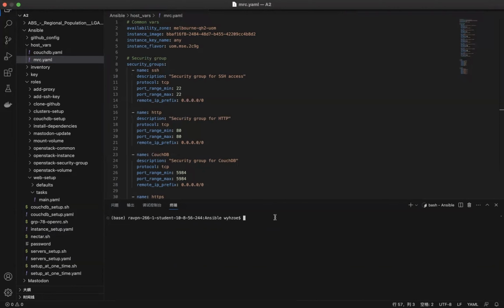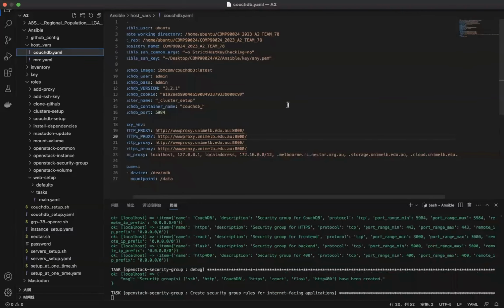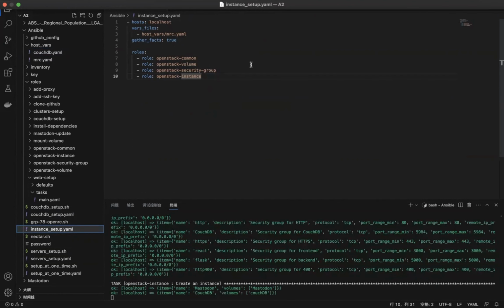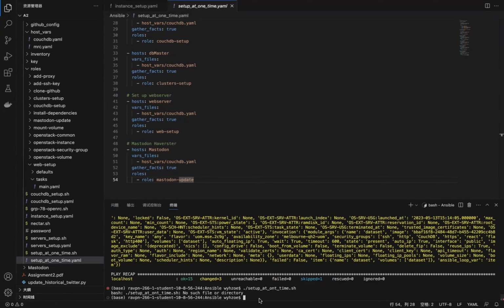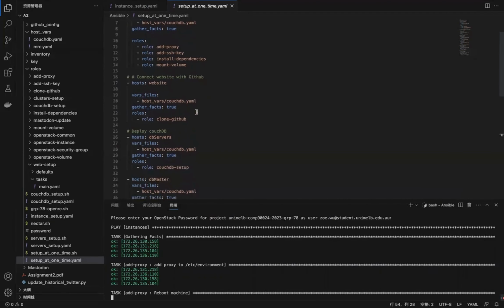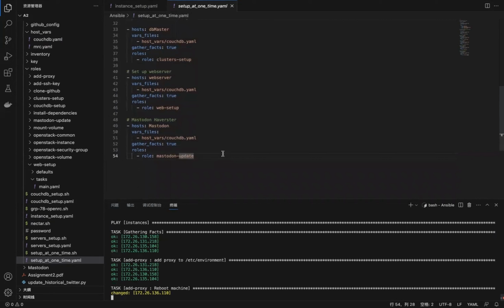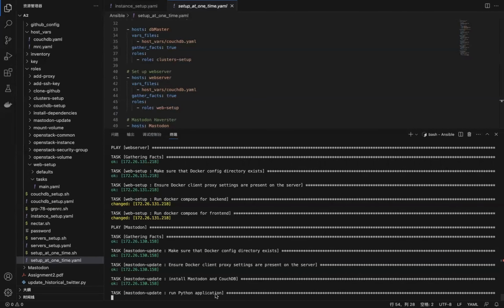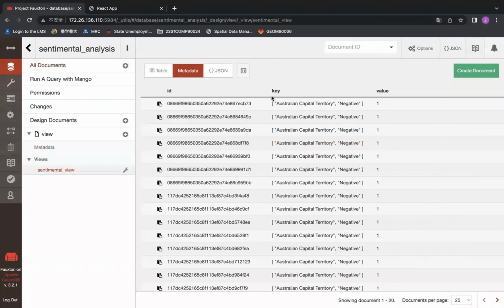COMP90024 2023S1_Team78 Ansible Introduction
This video introduces an implementation of Ansible.